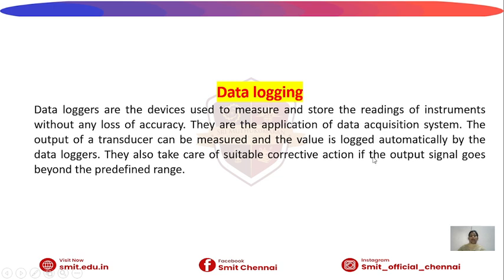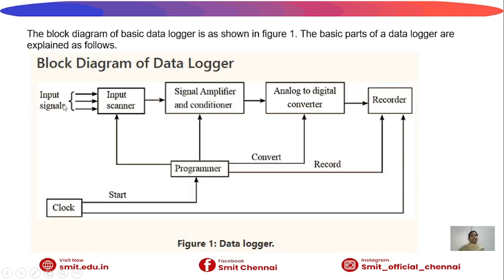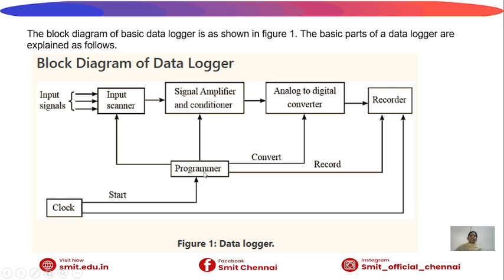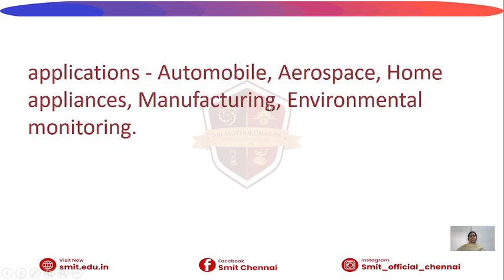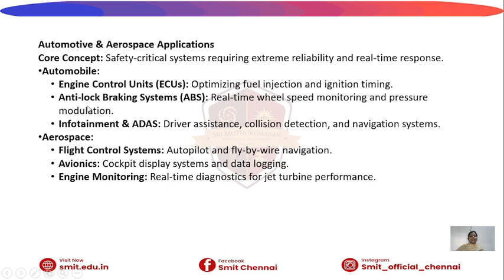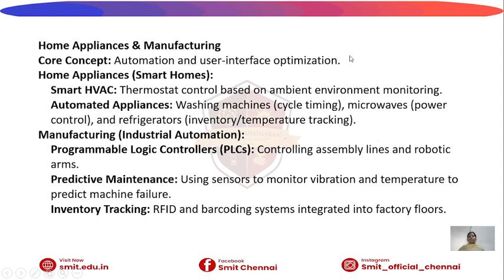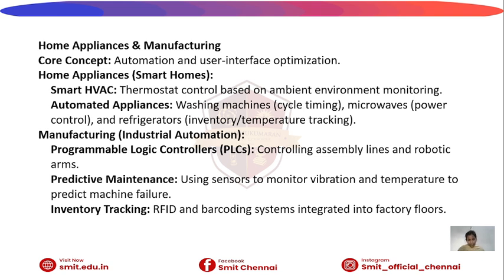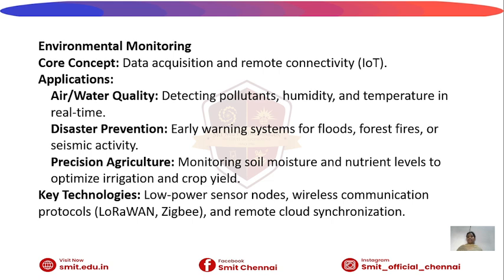MR3491_SENSORS AND INSTUMENTATION_UNIT V_PART III